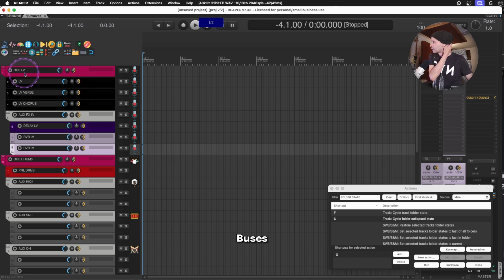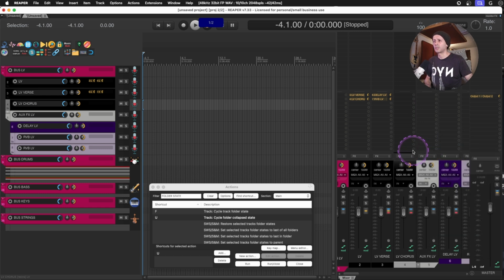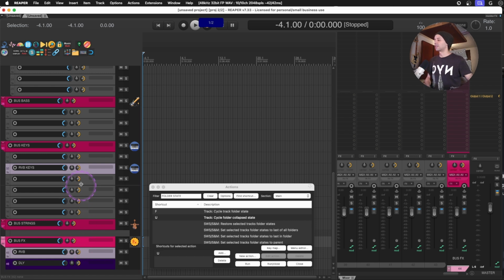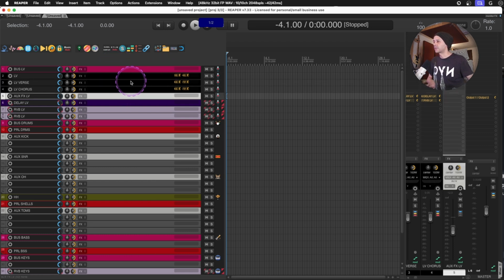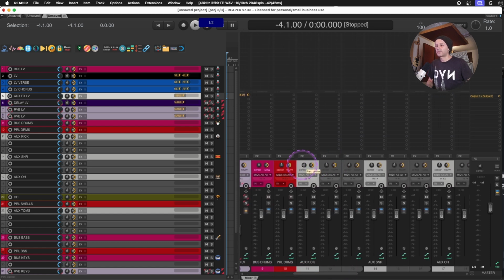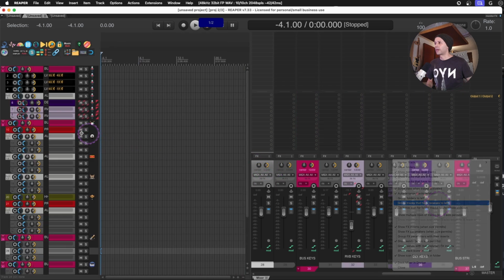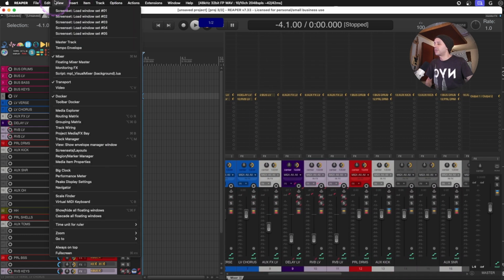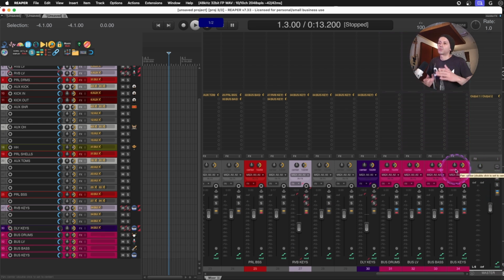Buses or Sends? Music Production Workflow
Easy Question, what would you do?

❣️ Channel Support ❣️

00:00 - Intro
02:20 - Buses
06:27 - Sends
10:07 - Screenshot of Group Folder to the Left
13:34 - Comparisons